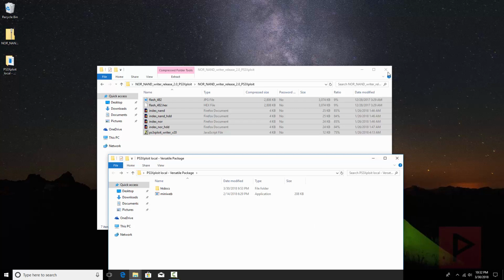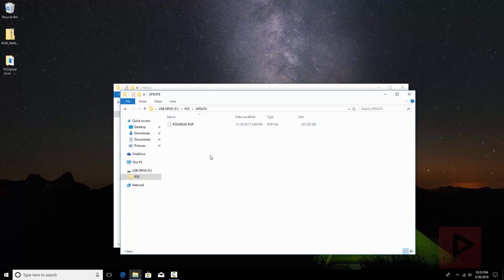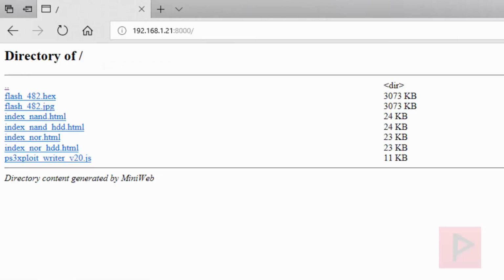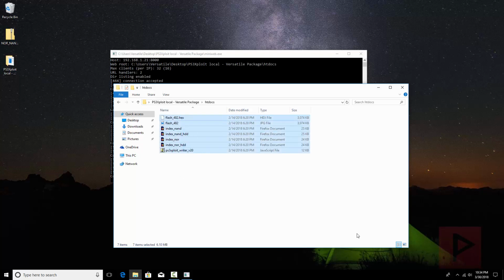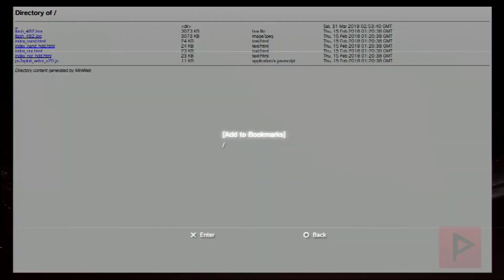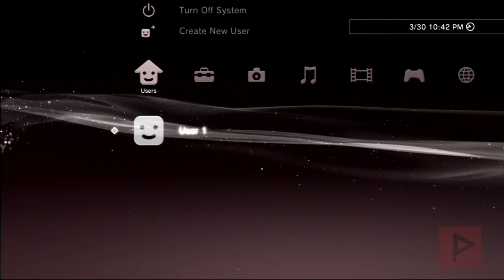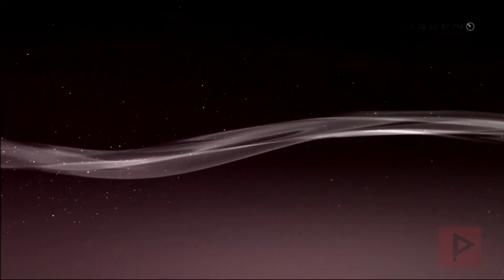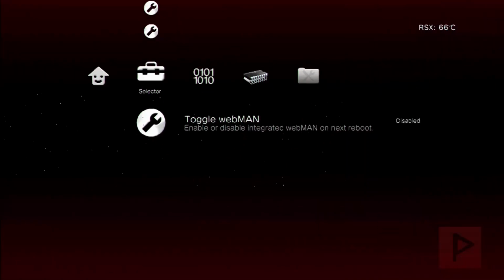[How To] Host PS3Xploit V2 Locally To Install 4.81.2 Rebug CFW Tutorial (Fat and Slim PS3)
Important: This tutorial does not apply to CECH-3XXX and newer models!

Today's tutorial I show you how to host PS3Xploit V2 locally so you can jailbreak your compatible PS3 model without having it freeze. This method is so much better than trying to visit an online website where it does have the chance of freezing your system, and just delaying the overall process.

Once you have successfully run the exploit, you can then install CFW of your choice, convert the system to DEX if you wish, and install .pkg files of your choosing. Enjoy!